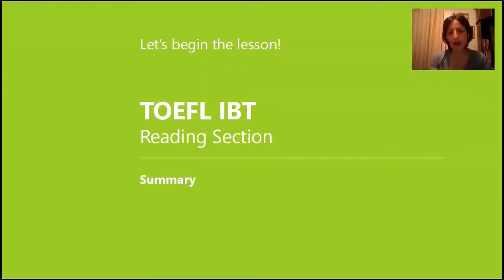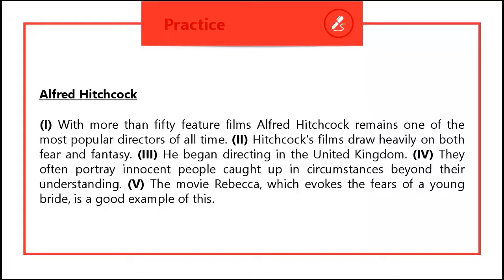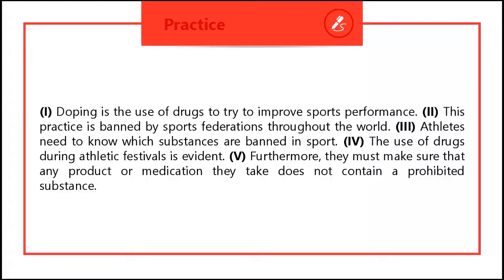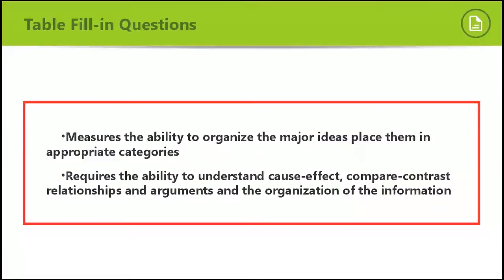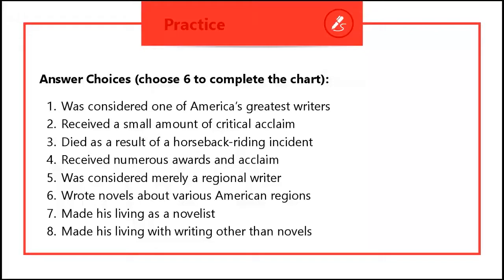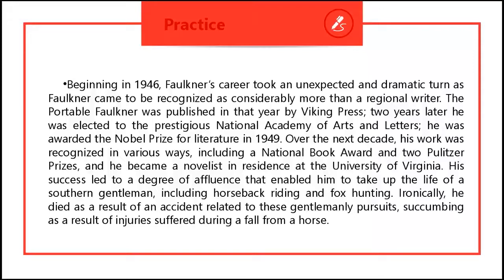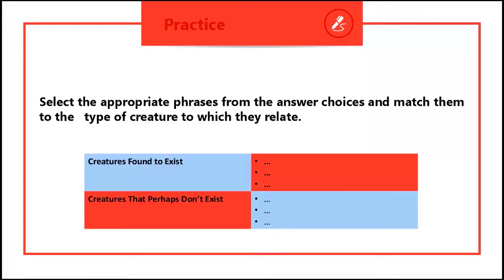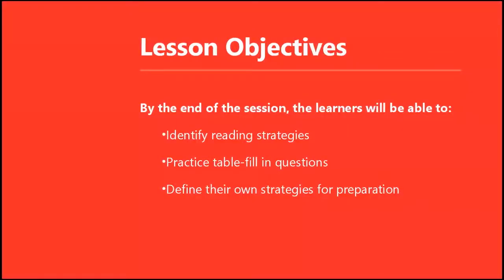TOEFL iBT Reading Section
TOEFL iBT Reading Section - Develop reading through the following questions...

Skype - karhanyanonlineschool
Ok.ru - Karhanyan online school